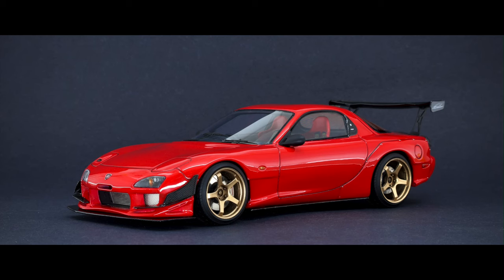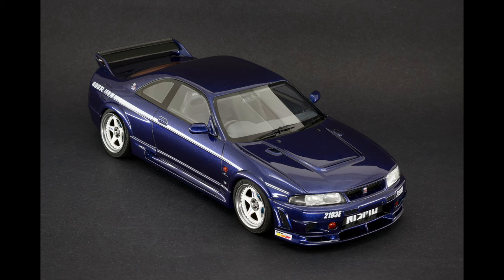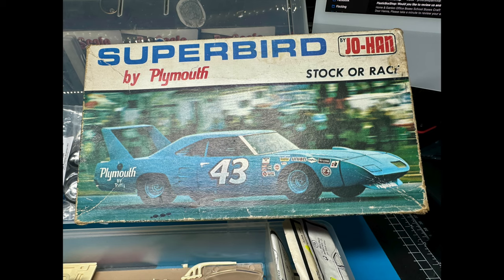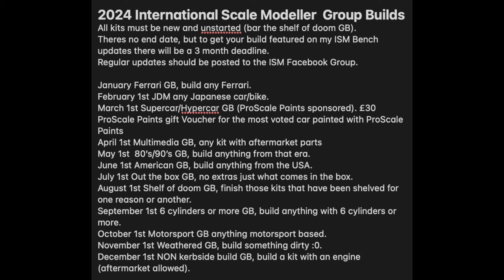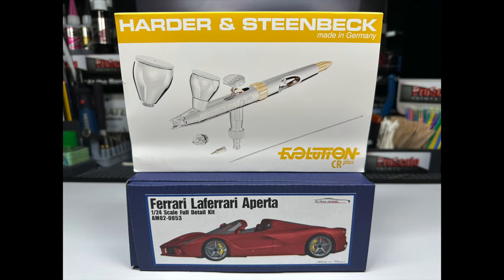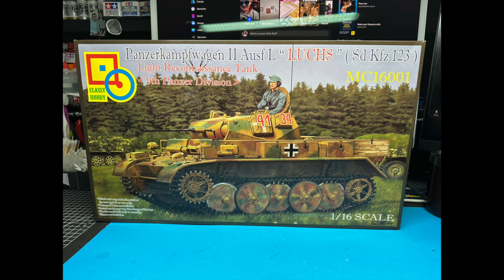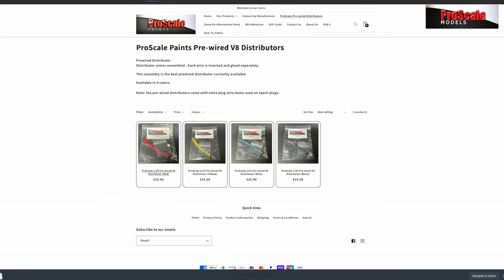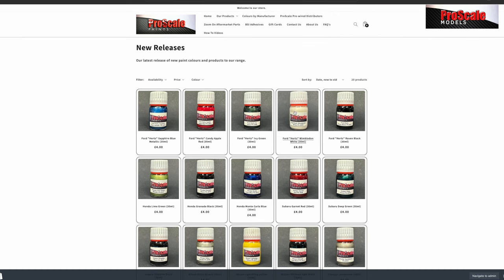Paul-ISM "At The Bench" 28/3/2024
Paul-ISM "At The Bench" 28/4/2024